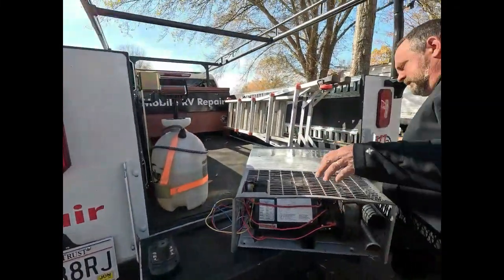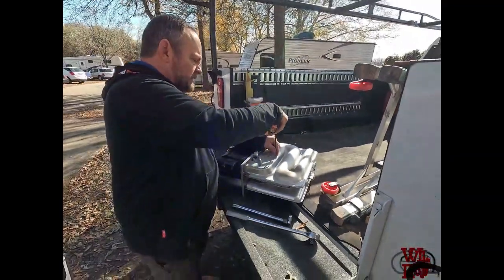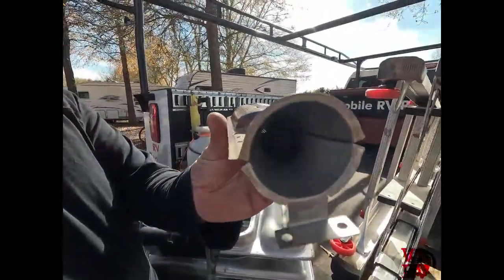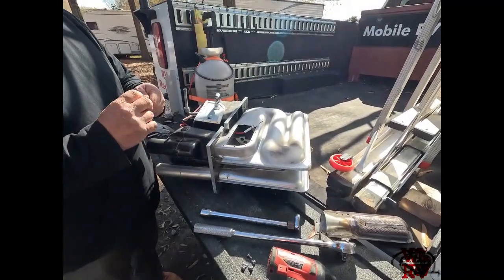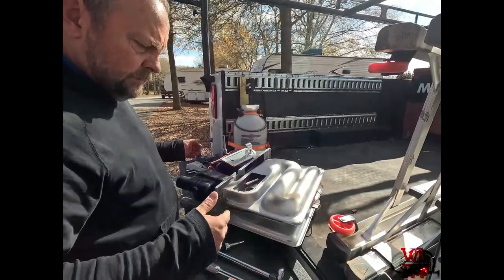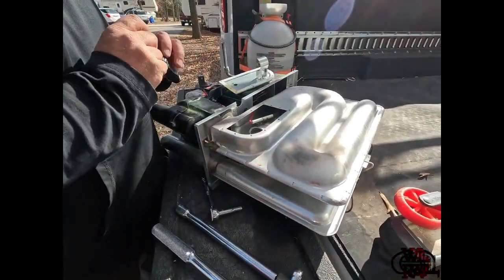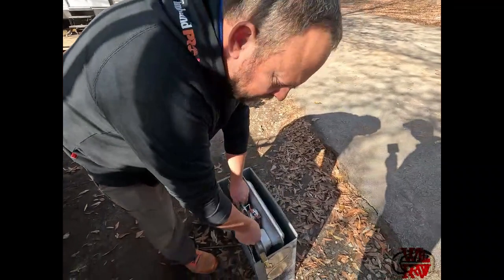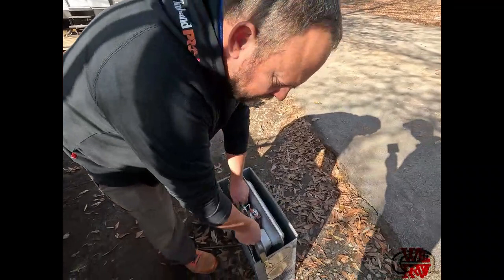Furnace Burn Chamber: almost everything you need to know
suburban Furnace blower comes on, and it ticks as if it wants to fire up but doesn't.. this is the video for you. Suburban Furnace burn chamber, orifice, burner